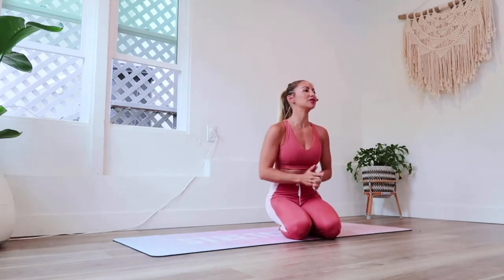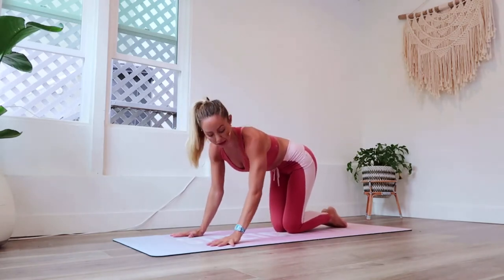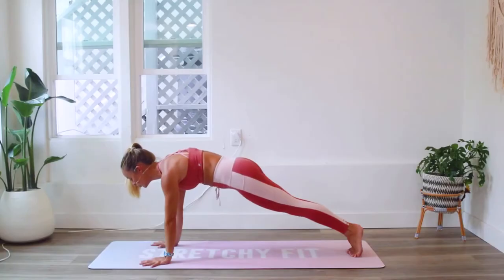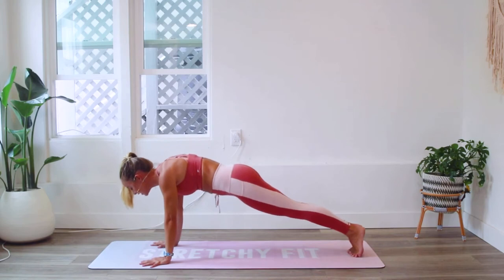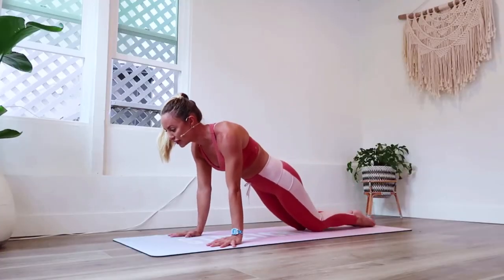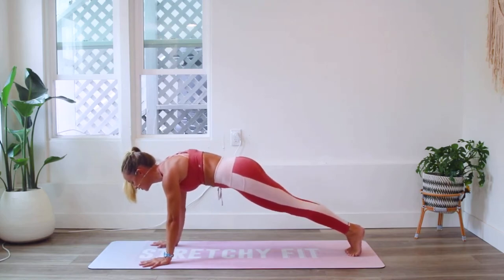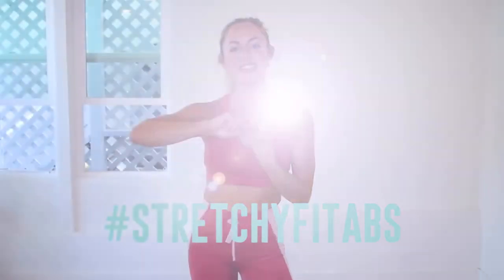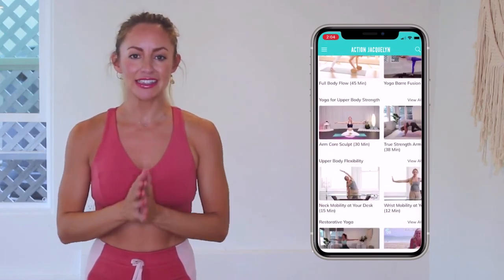GET SIX-PACK ABS IN 30 DAYS CHALLENGE#Liza Six PACK Sex Six Pack#